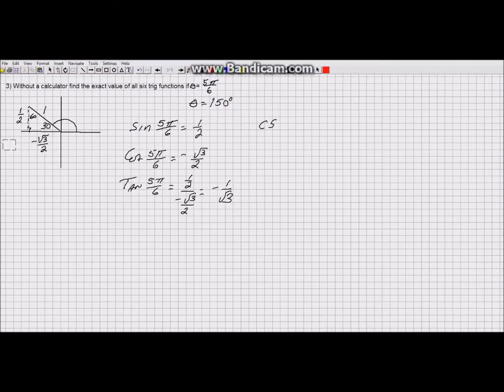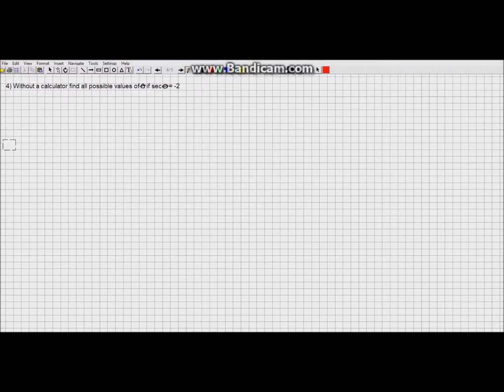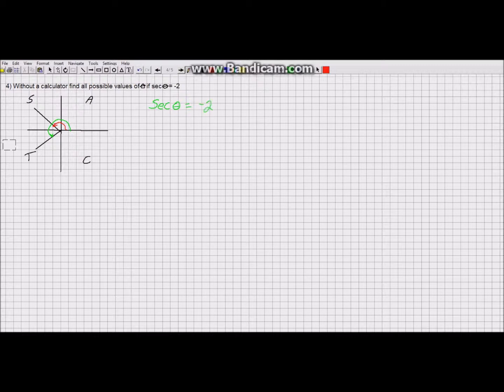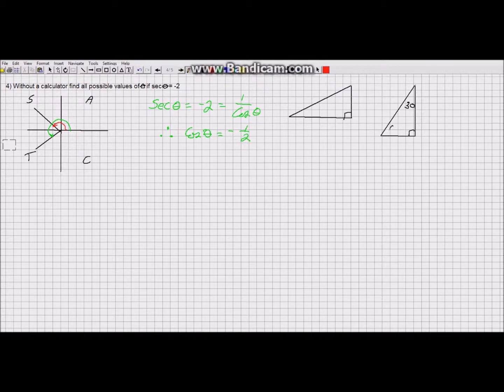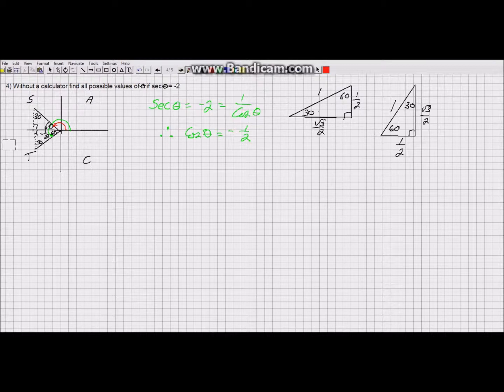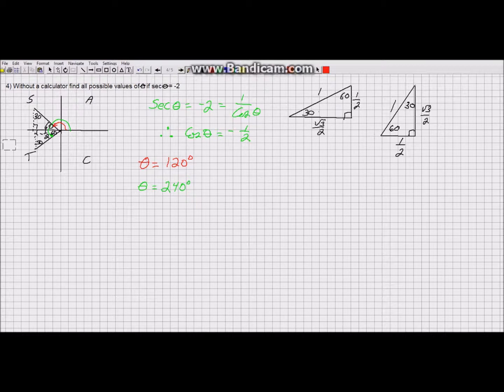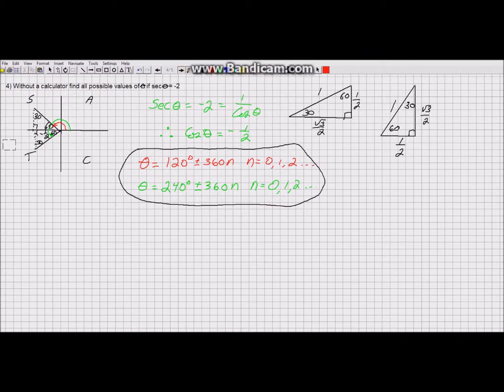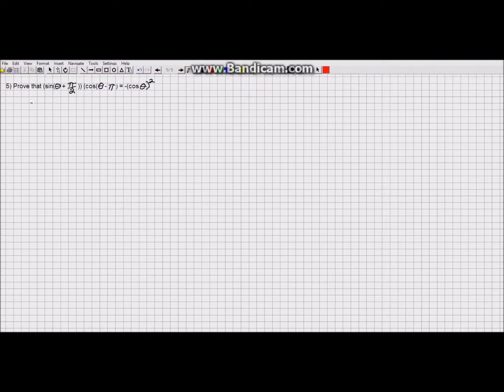Omilian Calculus: Practice Trig Problems Part II